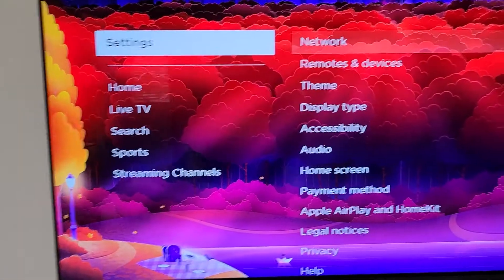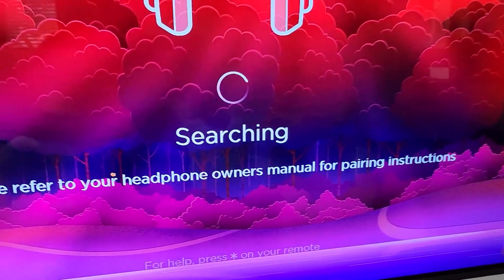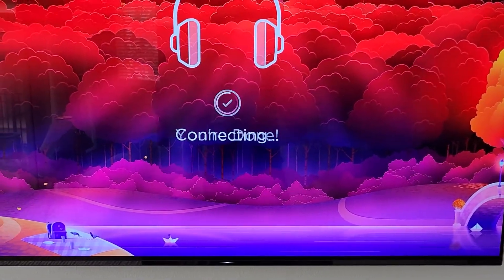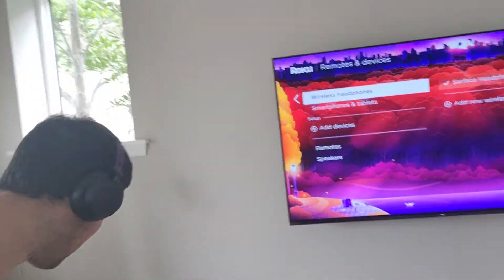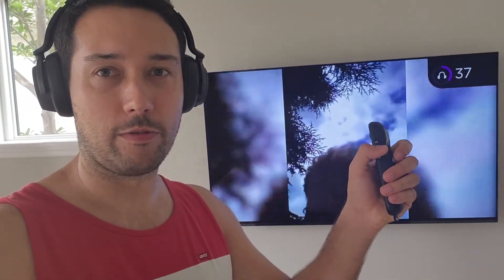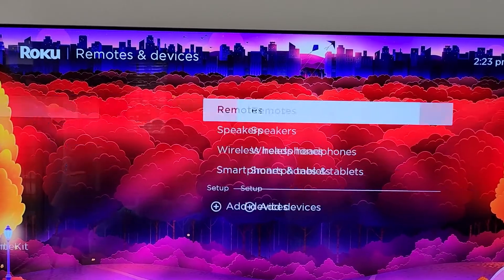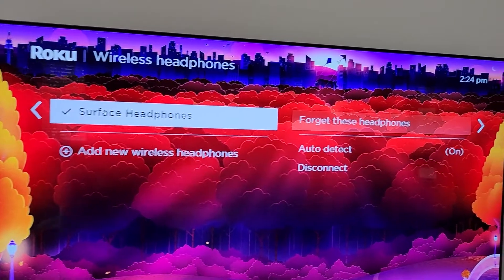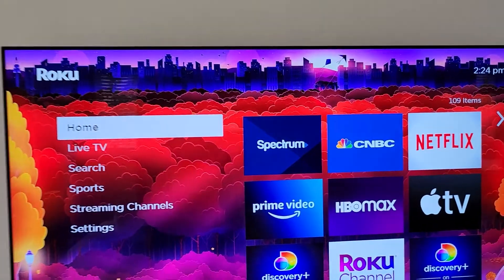Pair Wireless Headphones to Roku Bluetooth How Tutorial Help Guide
DaveWeLike shows you how to pair your wireless headphones to Roku Smart Soundbar running OS 11.5. My headphones are the Microsoft Surface Headphones 2. In Roku OS 11.5 there's no need to use the Roku mobile app to pair with your headphones.